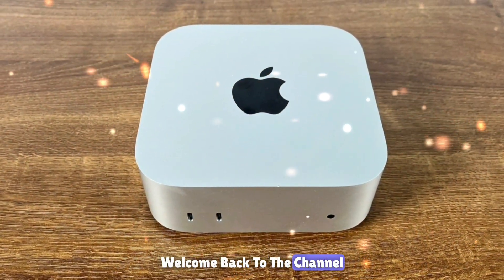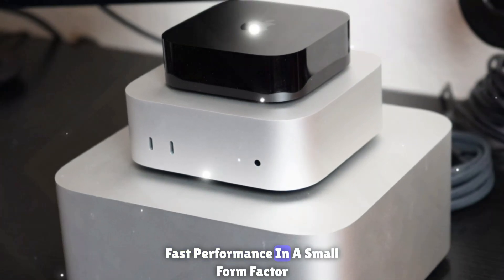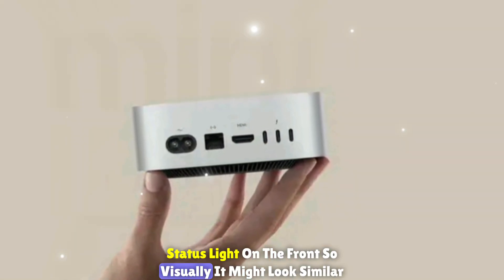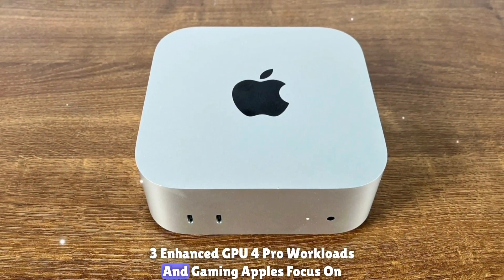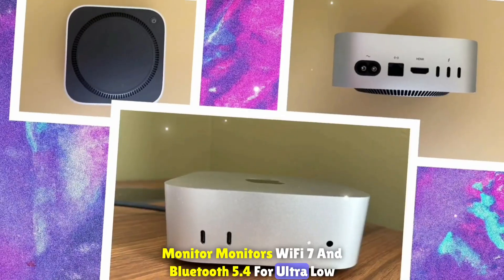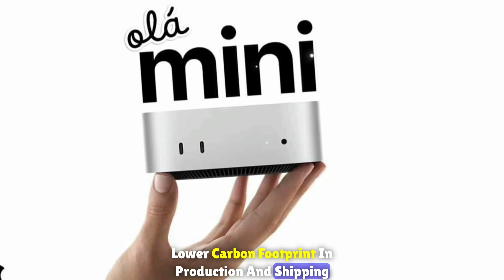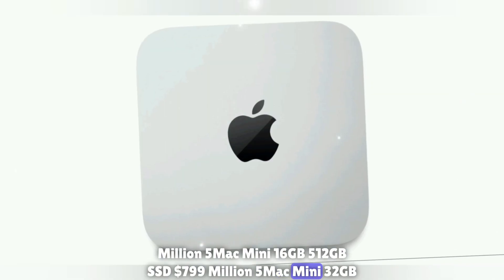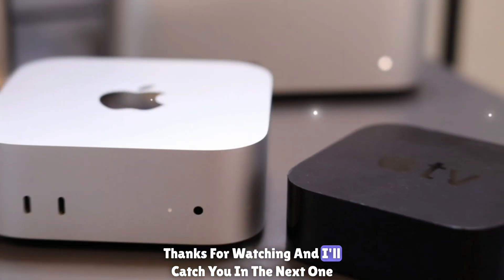Mac Mini M5 & M5 Pro - Apple’s Most Powerful Compact Desktop Yet!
In this video, we dive deep into the brand-new Apple Mac Mini M5 and Mac Mini M5 Pro, two compact powerhouses that redefine small form-factor performance in 2025.

Powered by Apple’s new 3nm M5 and M5 Pro chips, these mini desktops deliver workstation-level performance for developers, video editors, AI professionals, and gamers — all while staying compact, quiet, and energy-efficient.

🧠 With up to 24-core CPU, 64-core GPU, 192GB unified memory, and a 96-core Neural Engine, the Mac Mini M5 Pro is a beast for AI training, 8K editing, 3D rendering, and more.

📅 Expected Launch Date: October 2025
💵 Mac Mini M5 Starting Price: $799
💵 Mac Mini M5 Pro Starting Price: $1,399

👍 If you're looking for a compact desktop that delivers desktop-class power, AI acceleration, and future-proof connectivity (Thunderbolt 5, Wi-Fi 7, Bluetooth 5.4), this video breaks it all down!